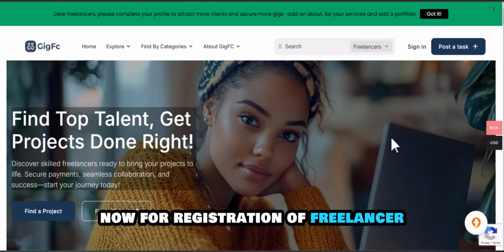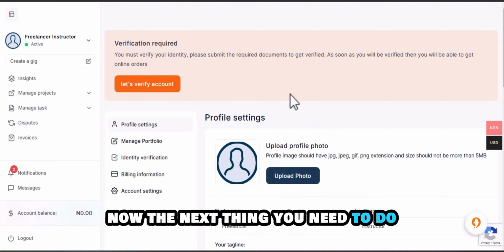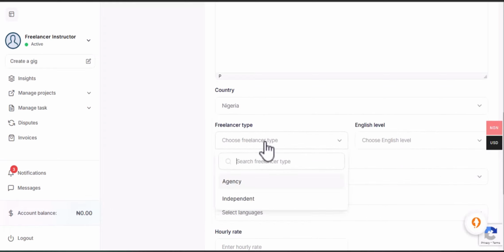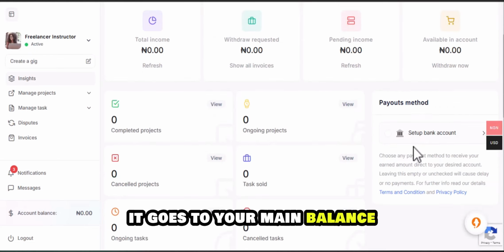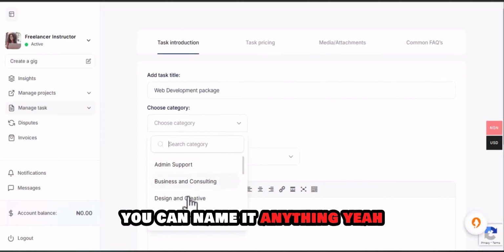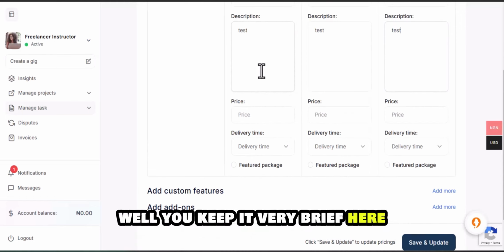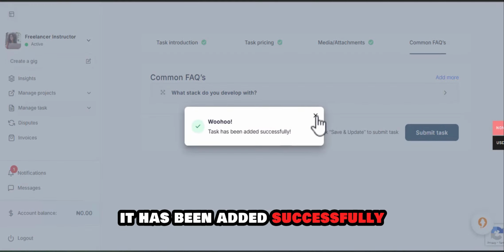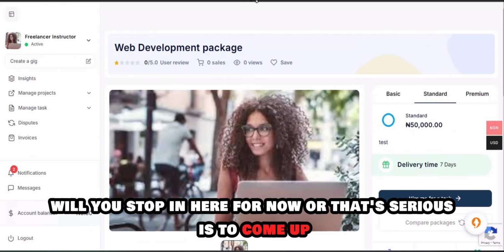Gigfc Freelancer Workflow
Welcome to our comprehensive guide on freelancer workflows on gigfc.com! 🚀 In this video, we’ll walk you through everything you need to know to succeed as a freelancer on the platform. From creating a standout profile to managing projects effectively, we’ve got you covered!

Here’s what you’ll learn:
✅ How to set up and optimize your freelancer profile (tagline, description, portfolio, and photo).
✅ Tips for browsing and bidding on projects posted by employers.
✅ Best practices for communicating with clients and setting clear expectations.
✅ How to deliver high-quality work and ensure timely payments.
✅ Navigating dispute resolution to protect your interests.

Whether you’re a new freelancer or looking to refine your processes, this video is packed with actionable insights to help you thrive on gigfc.com. 💡

🔗 Sign up on gigfc.com today and take your freelancing to the next level!